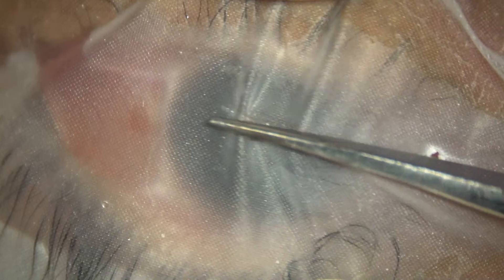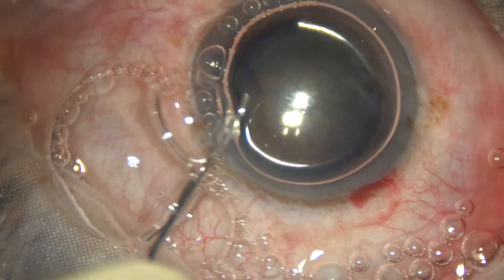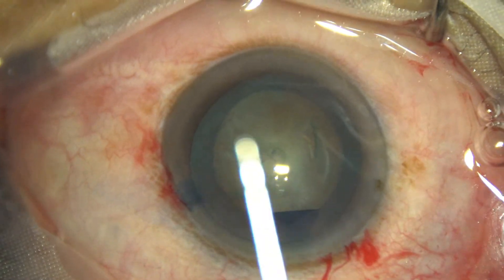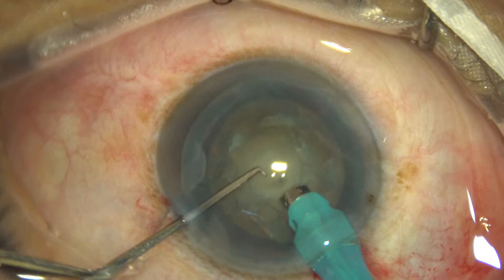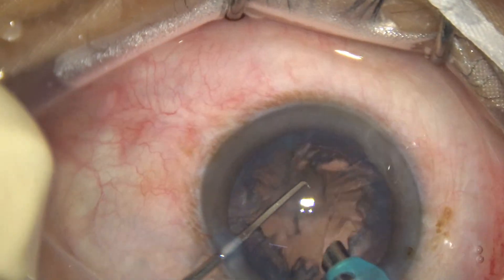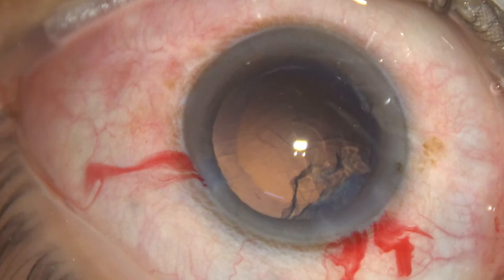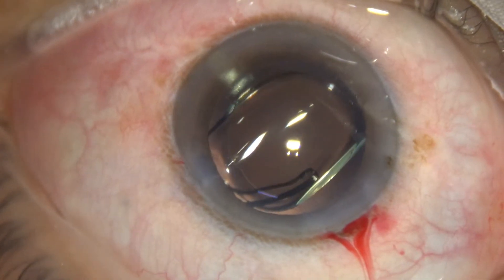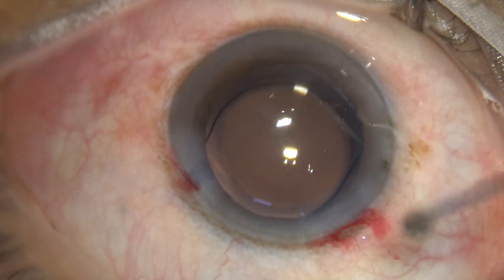Grade 2 NS Cataract STOP & CHOP Technique LIVE SURGERY : Dr Pradip Mohanta, - 14th January, 2024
This surgery video is only for education purpose.